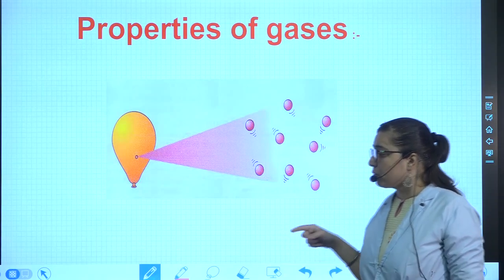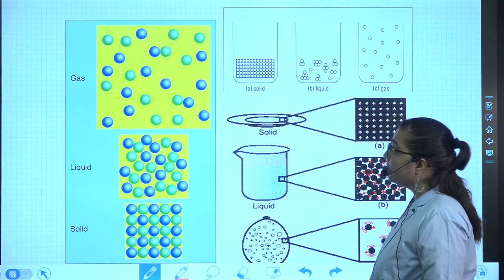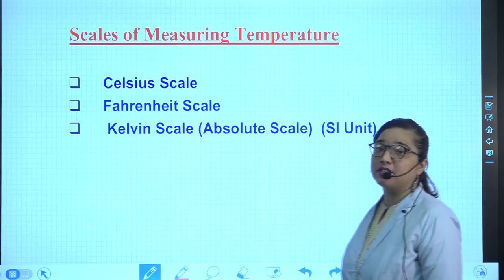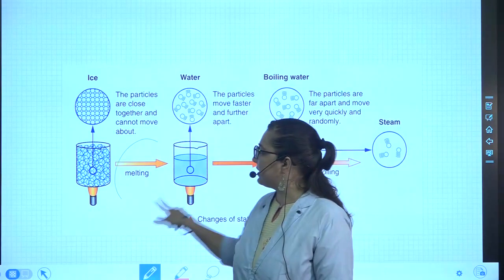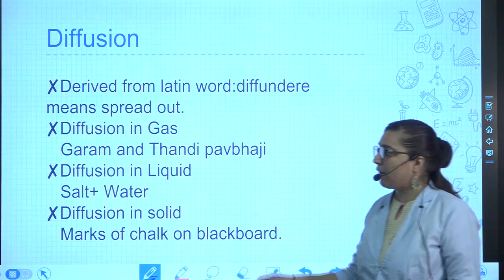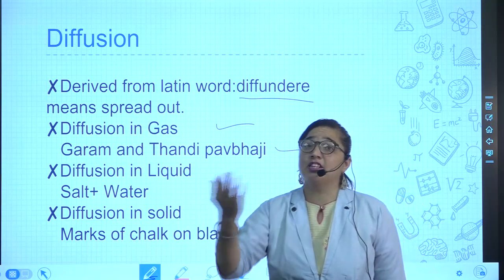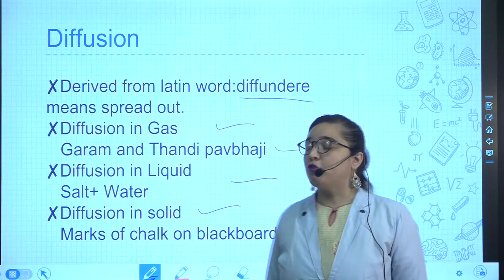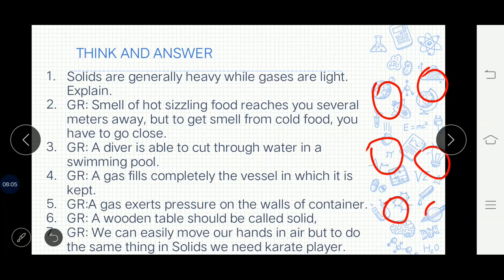9 Science English Medium dt:25-7-2020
Shree Gyanmanjari Vidyapith by harsha maam